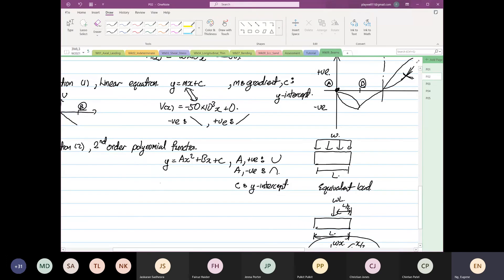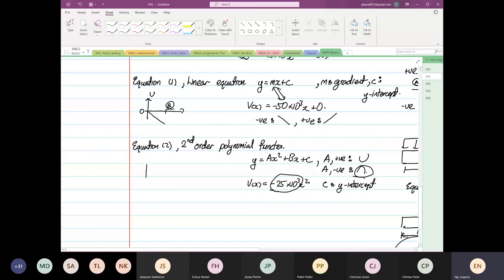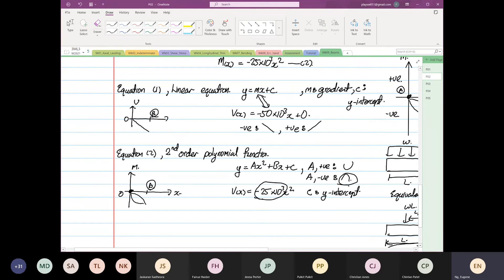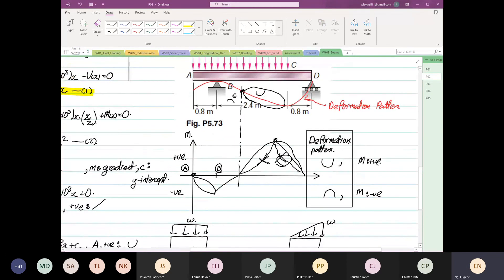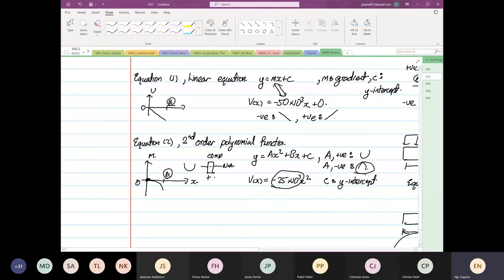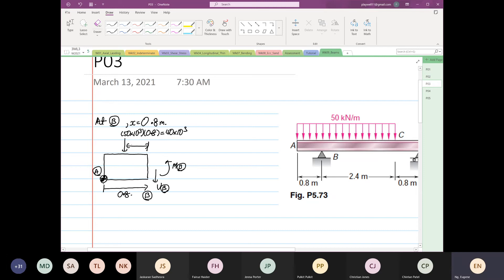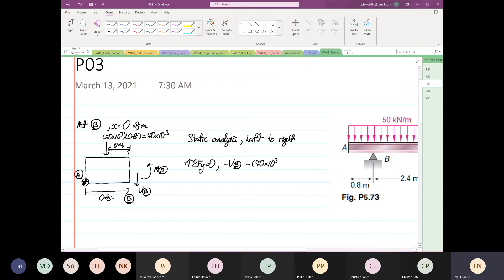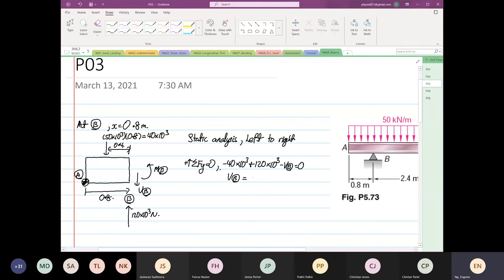W09 Beams P6